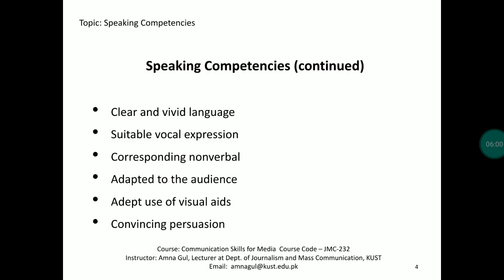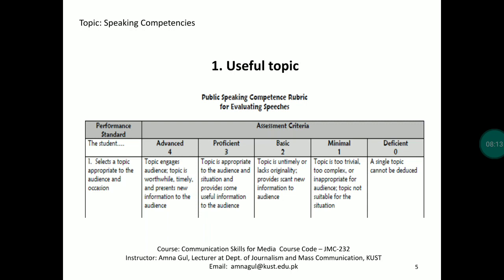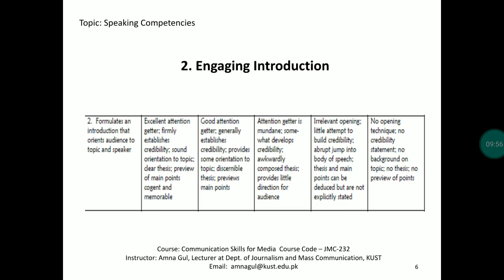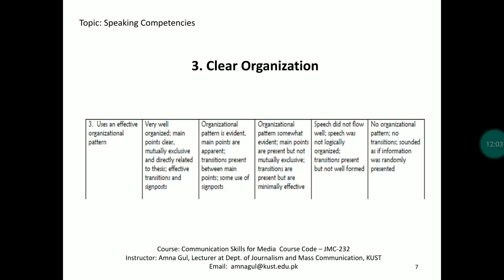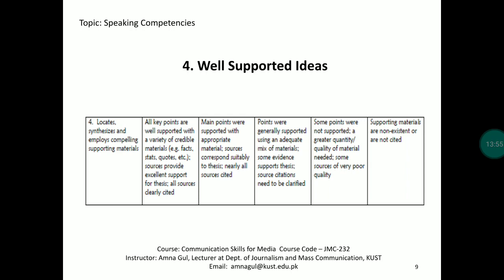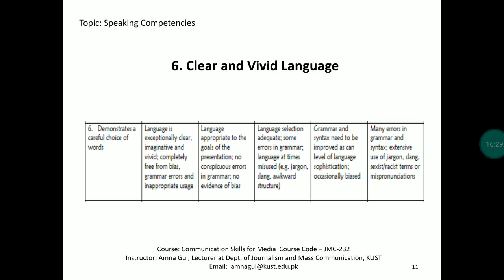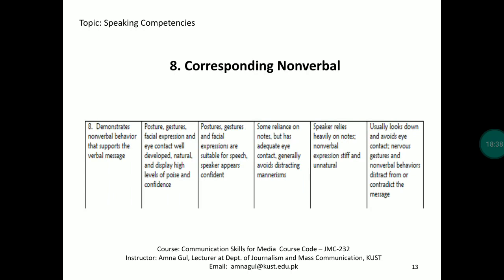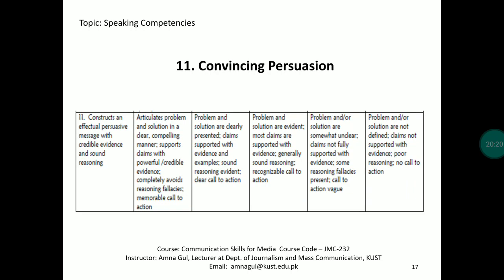Speaking Competencies + Rubric